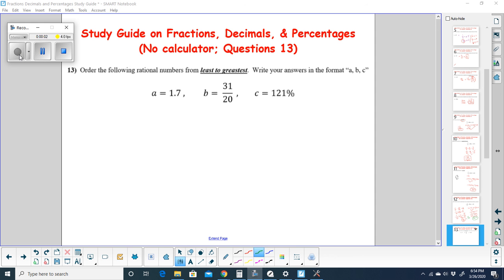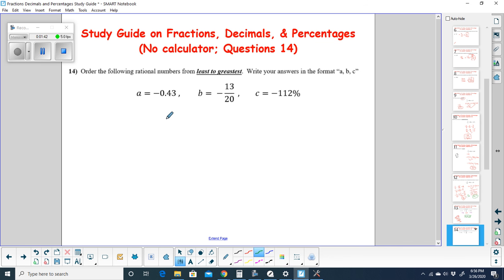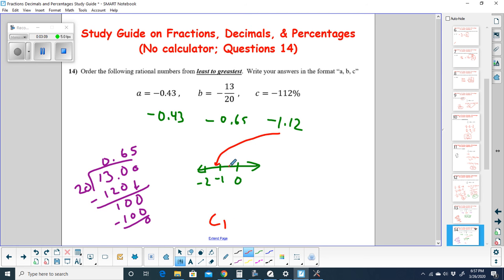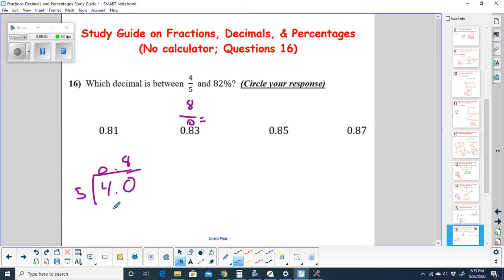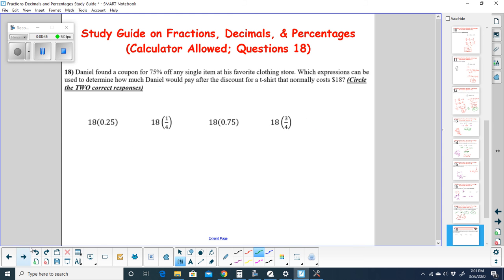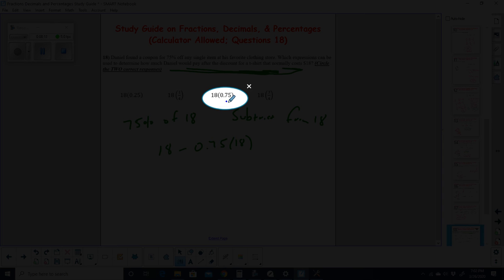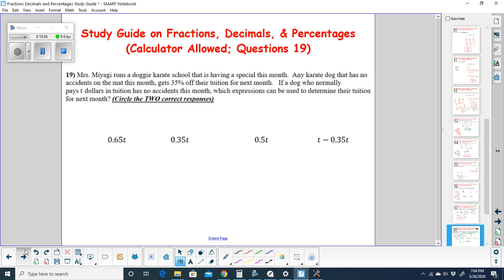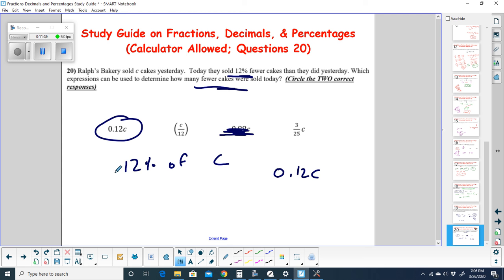Fractions, Decimals, and Percentages Study Guide (Questions 13-20)